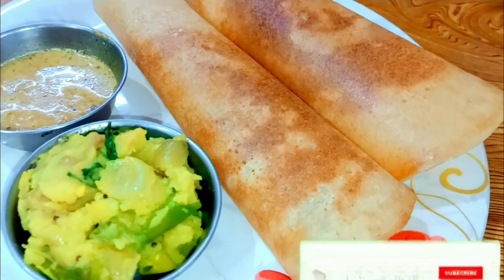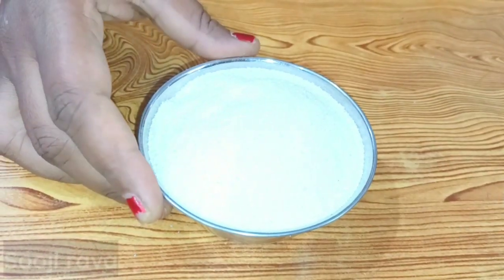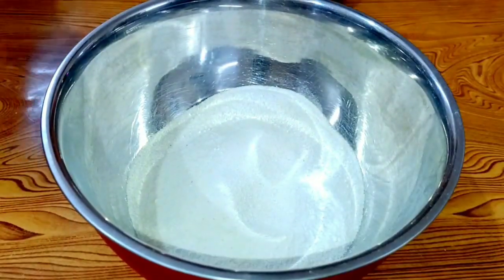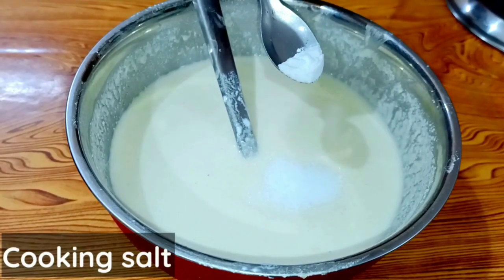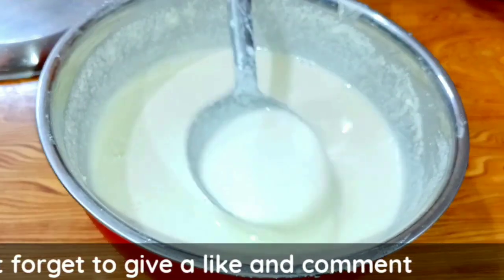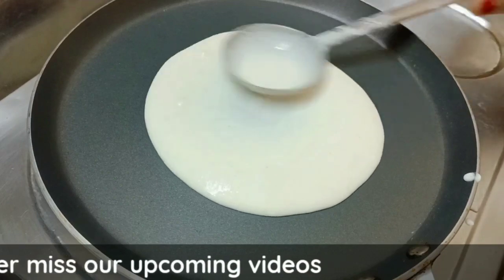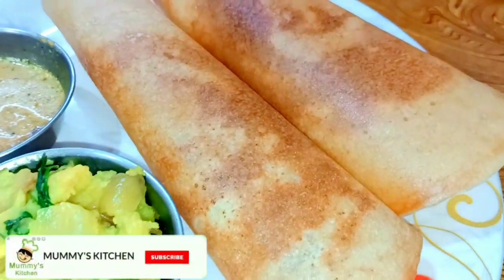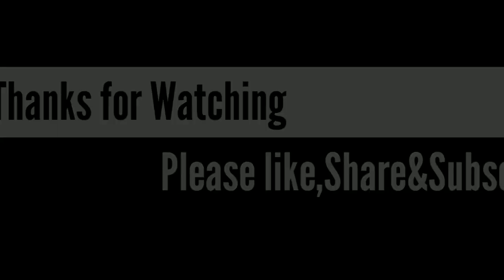Instant Ravva Dosa|Crispy&Tasty Rava Dosa|How to make rava Dosa😋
Crispy Rava Dosa 😋